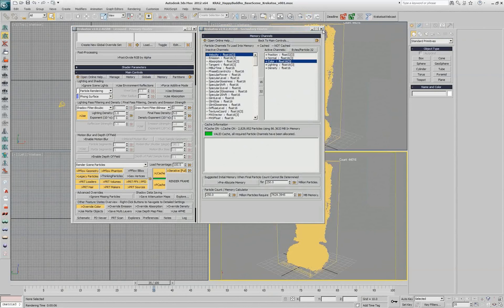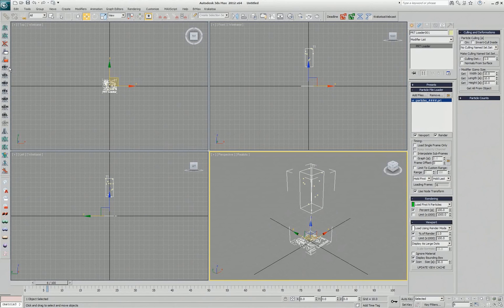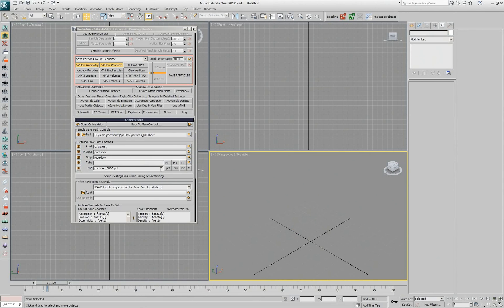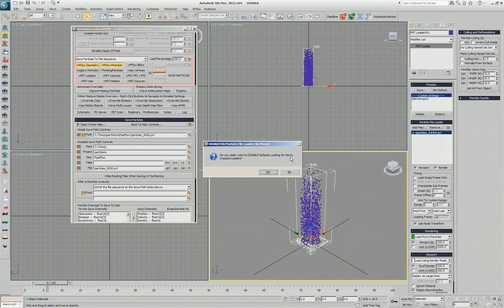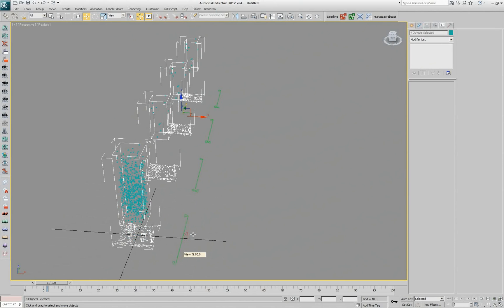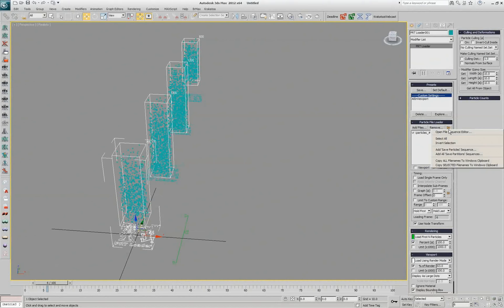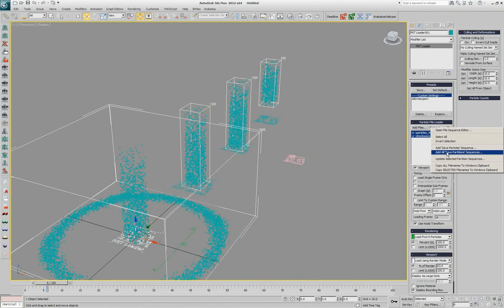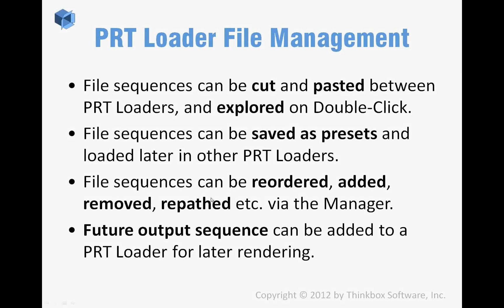Krakatoa MX Webinar - Choosing The Right Path - Chapter 5 - PRT Loader Creation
This is the 5th chapter of the Krakatoa MX Webinar recorded on May 23rd.